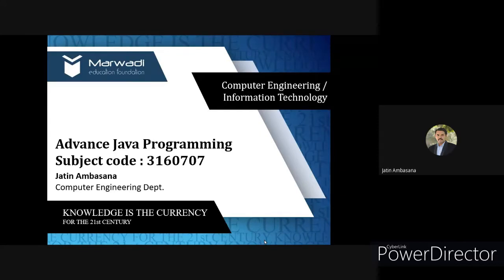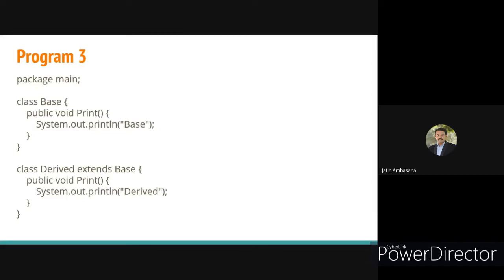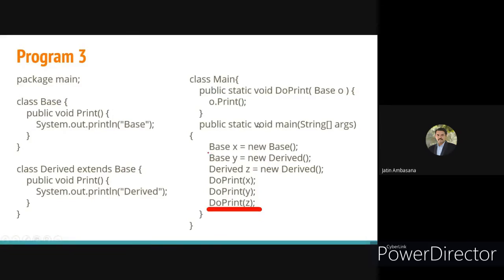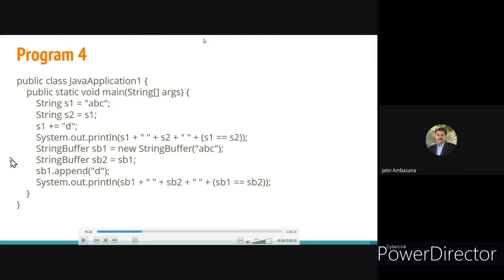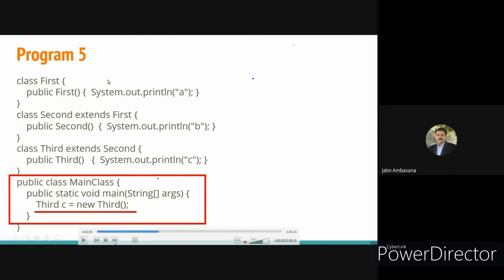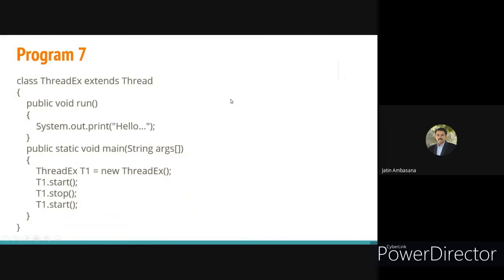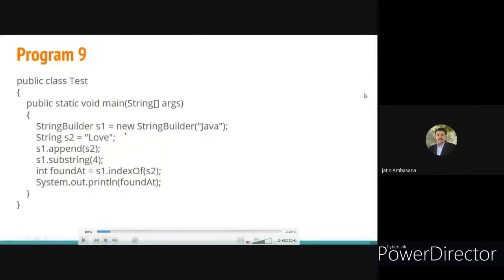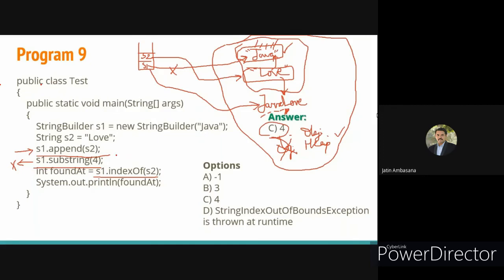6EC1 - LAB B - AJP LAB - JRA - 16-12-2020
Java Fundamentals revision: MCQ type questions explained and fundamentals behind those discussed.